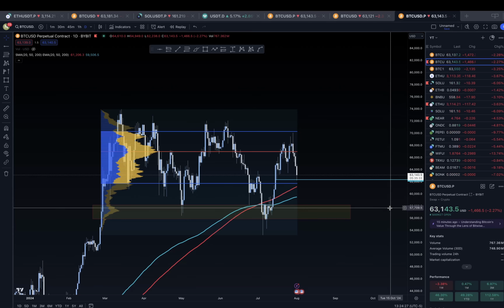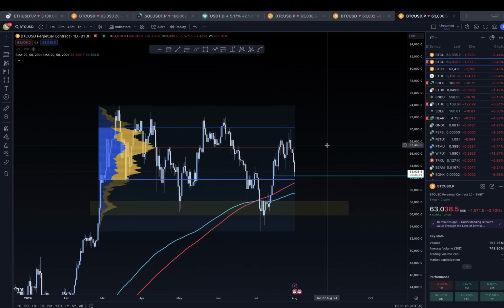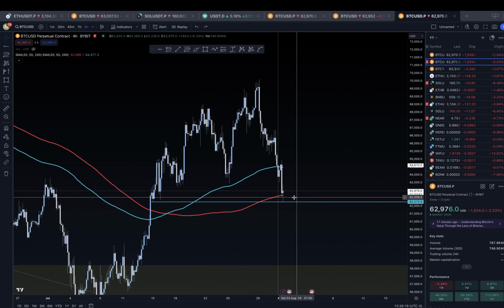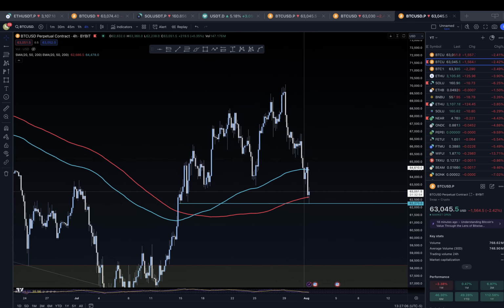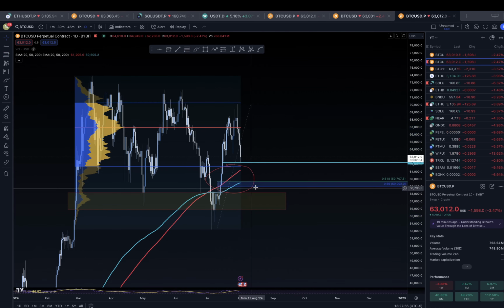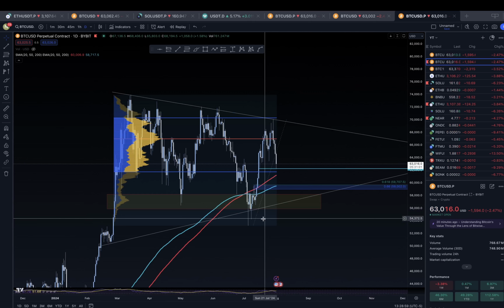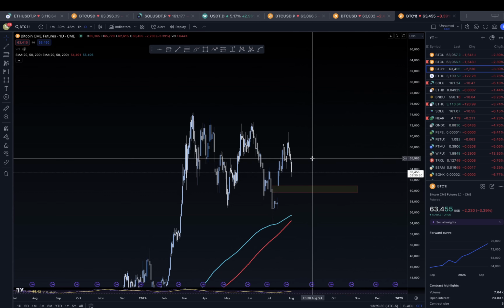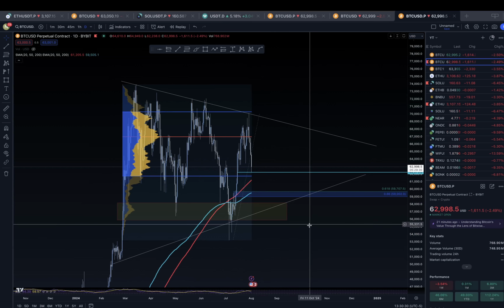BITCOIN DUMP! (Bounce Soon or New Lows Incoming?)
BTC short form analysis- discussing Bitcoin's PA the last few days and where I see price potentially going next.

💰 Get up to $200 in Free Crypto when you sign up and trade